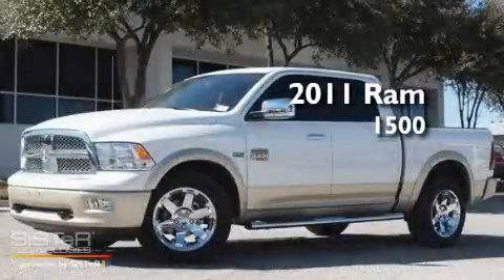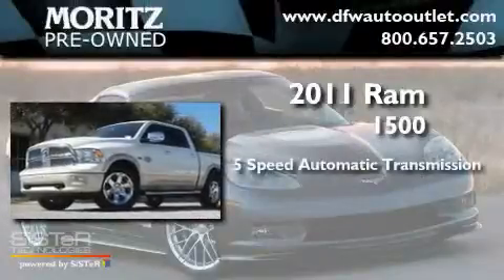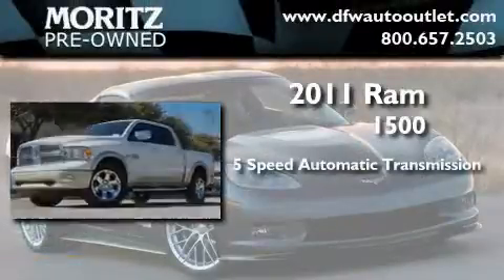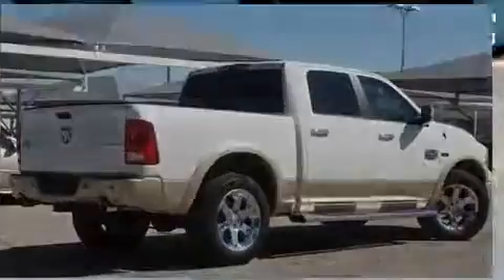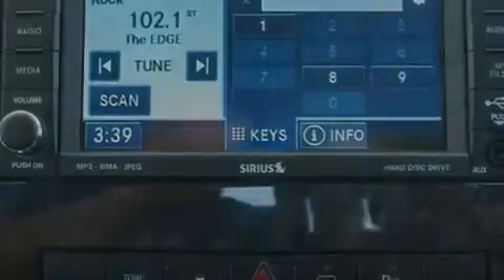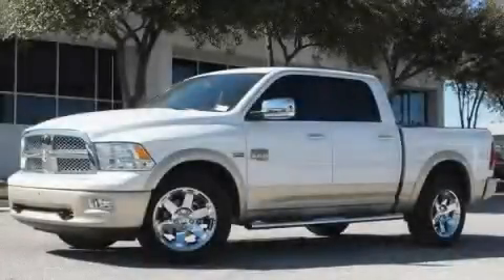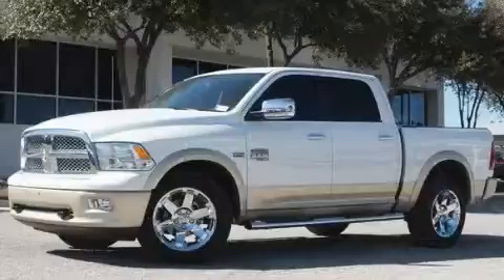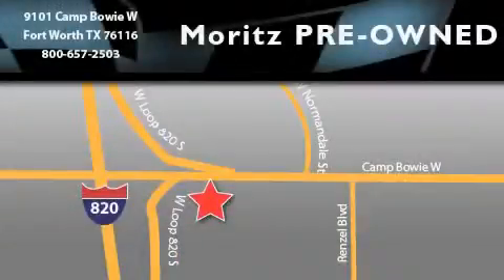2011 Ram 1500 Dallas TX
Year : 2011

 Make : Ram

 Model : 1500

 Engine : Gas V8 5.7L/345

 Trans . : Automatic

 9101 Camp Bowie

 2011 Ram 1500 Fort Worth TX